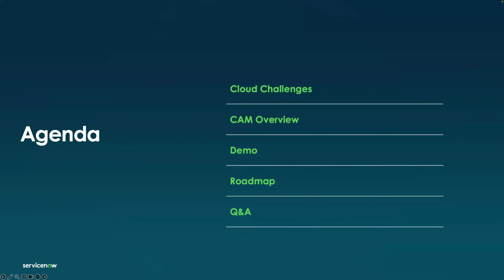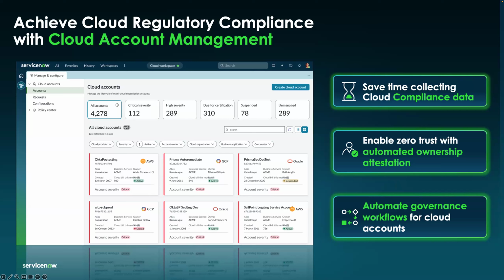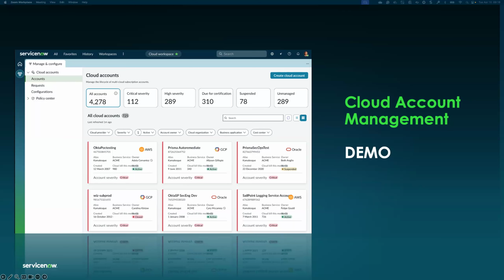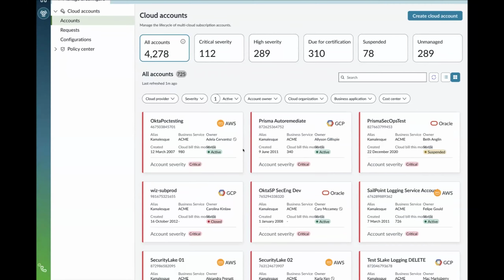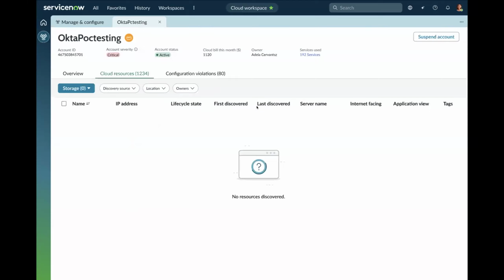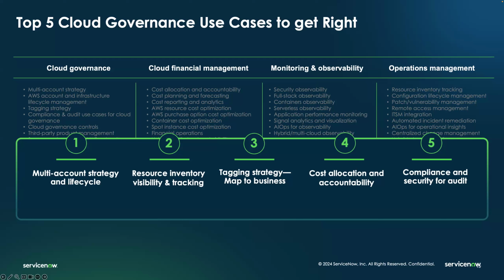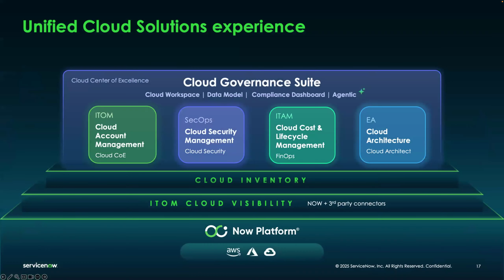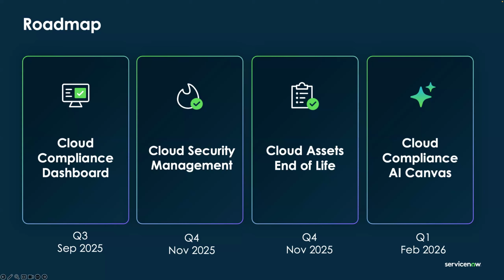ITOM Visibility & Cloud Accelerate Academy – Automate Cloud Compliance with Cloud Account Management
Welcome to the April 2025 edition of the ITOM Visibility and Cloud Accelerate Academy!

In this session, you will learn how the upcoming Cloud Account Management (CAM) and Cloud Workspace solutions will help you save time gathering cloud compliance data, while enforcing cloud governance with automated workflows. During the session, you'll be able to ask our experts questions and participate in the live Q&A.

Agenda:
- Overview of CAM & Cloud Workspace
- Customer use cases
- CAM/Cloud Workspace Demo preview
- Roadmap
- Live Q&A

Target teams: Cloud Teams, CCoE, Cloud Infrastructure teams, Discovery Admin, Service Mapping Admin, ServiceNow Admin, ServiceNow Owners, ServiceNow System Admins, CMDB admins, Tag Governance admins